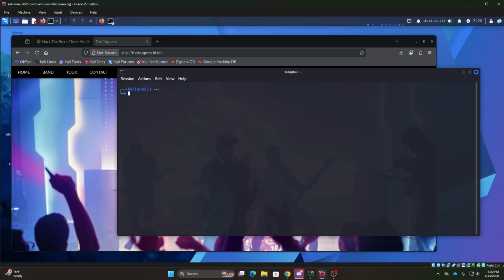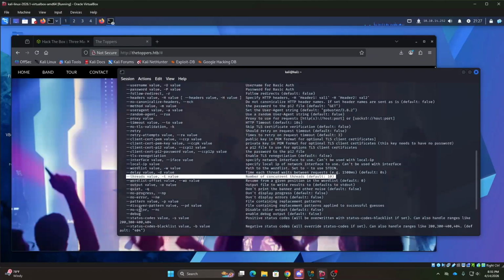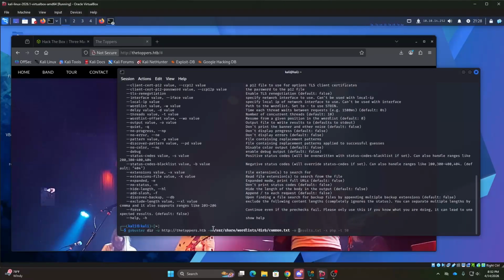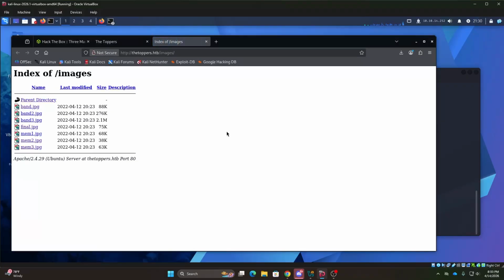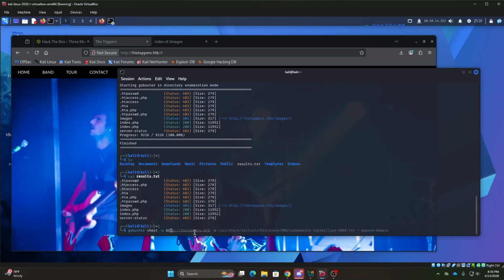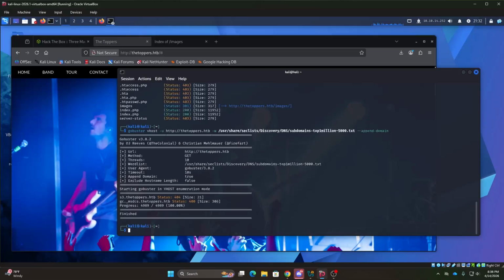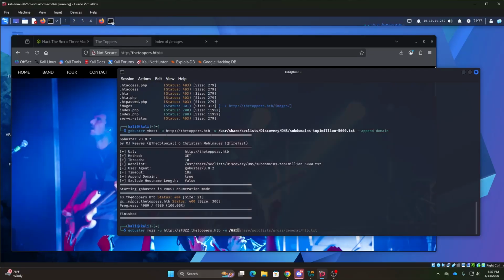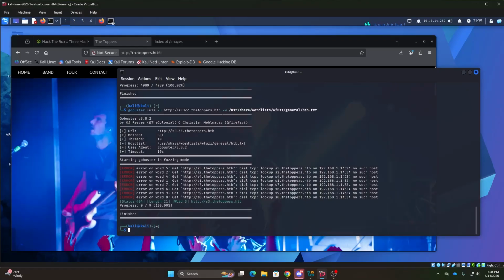Cybersecurity Tool Tutorial